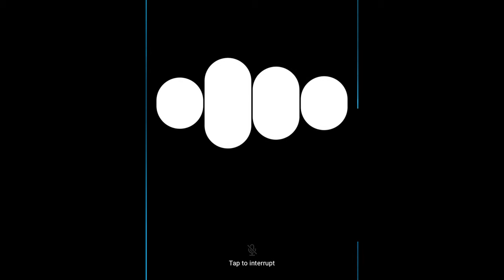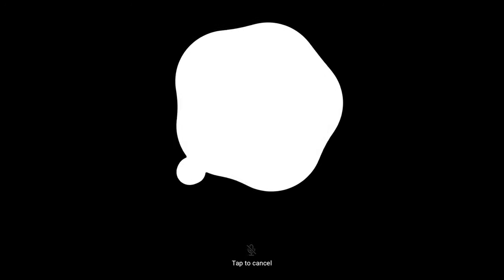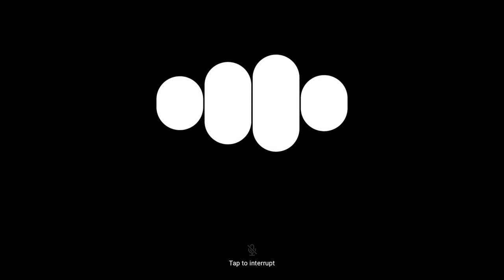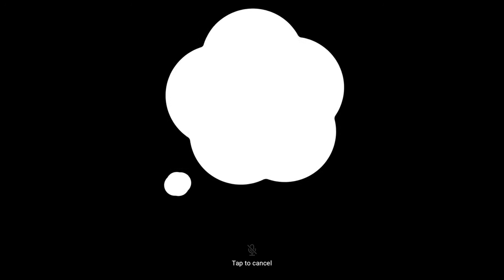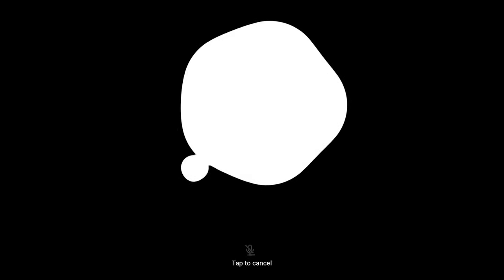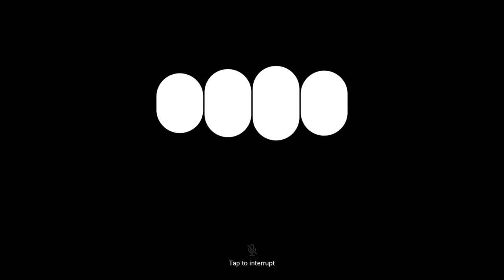Learning Spanish with ChatGPT - Day 1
I'm using Chat GPT to learn Languages (starting with Spanish).

I wrote a highly detailed custom prompt. This is how it's going.

PS: I'll share the full prompt when done tweaking it. You'll notice that I had to give it real time instructions to edit the prompt.

PS: Would love to hear some thoughts from native/fluent Spanish speakers